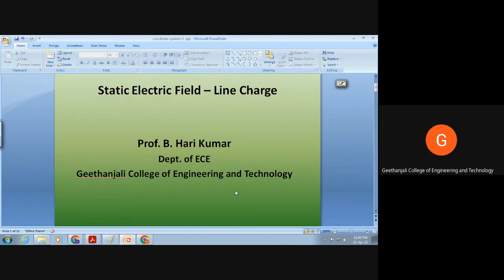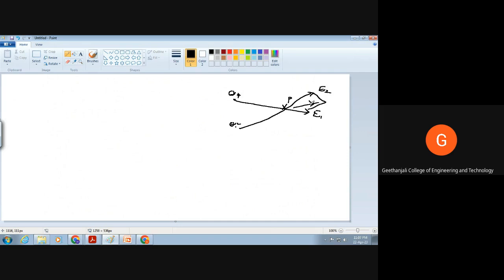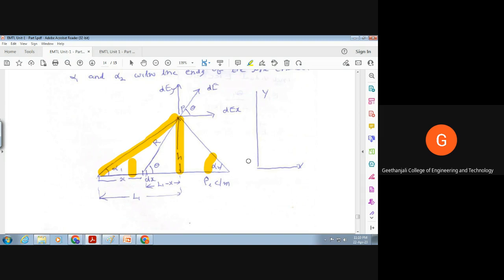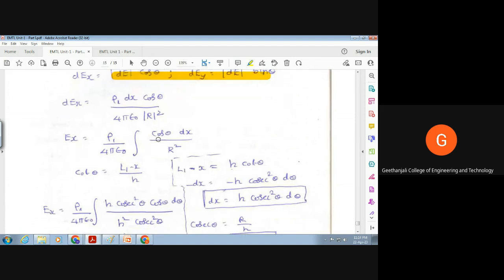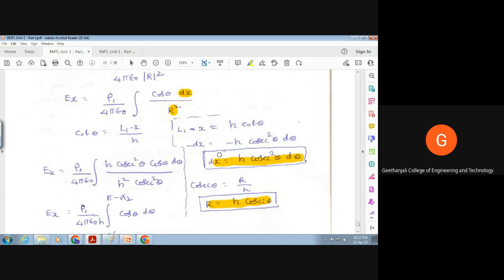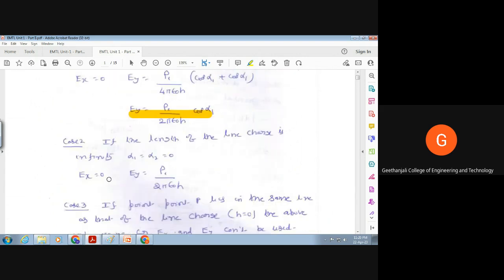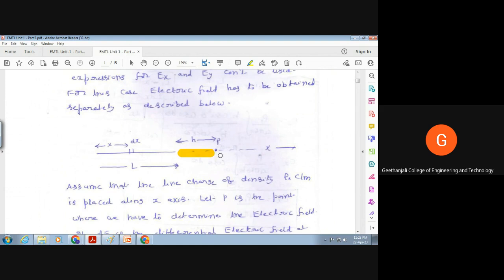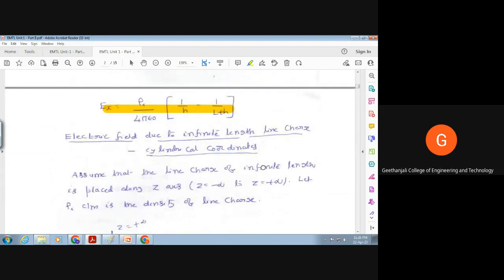EMTL Line charge by Hari Kumar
Line charge